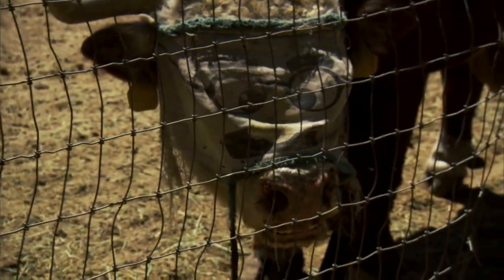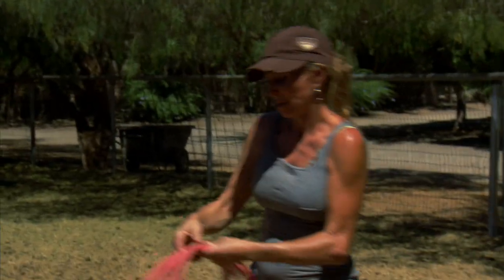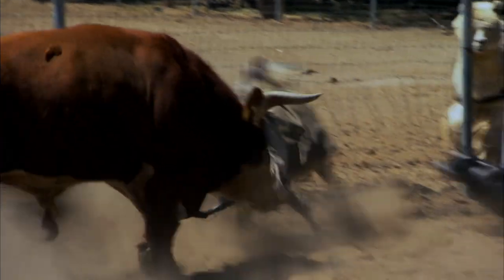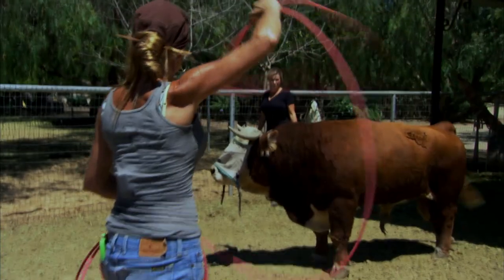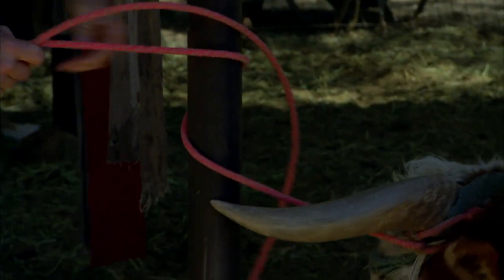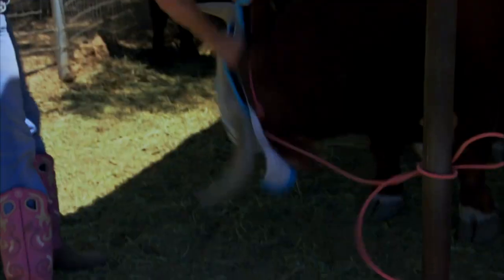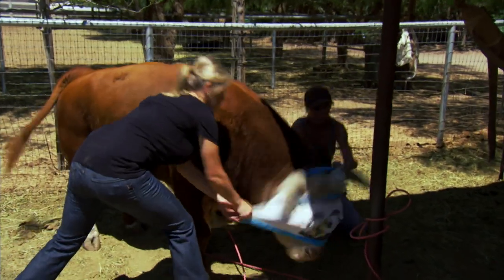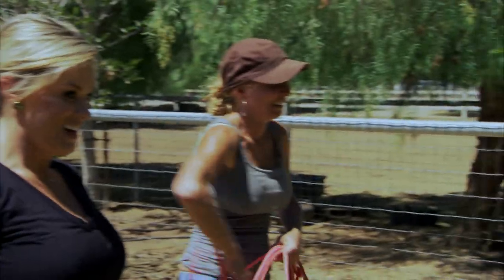Natalie's Bulls Eye | Shear Madness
Natalie and her friend, Tara try to change William's, the bull, eye mask.